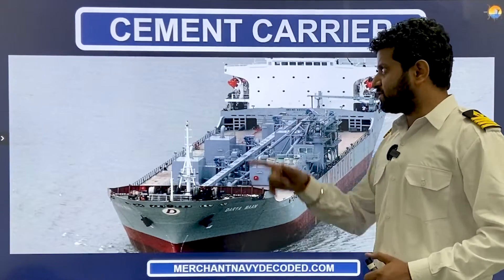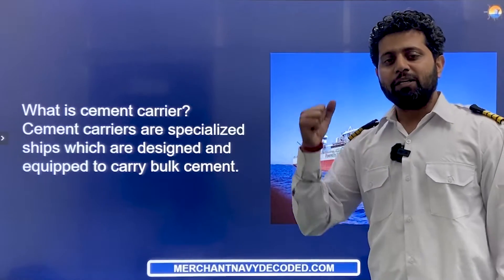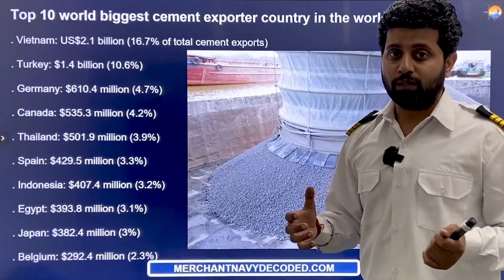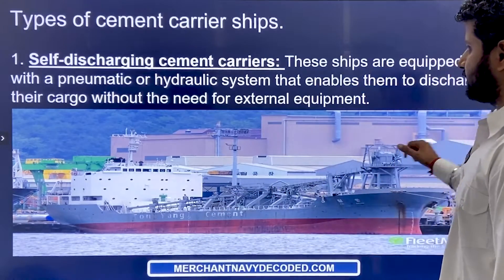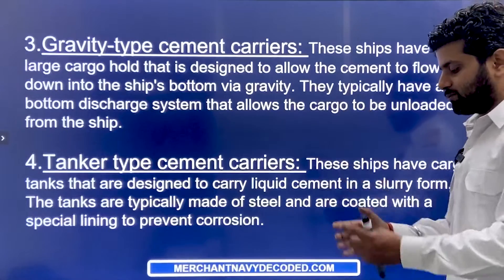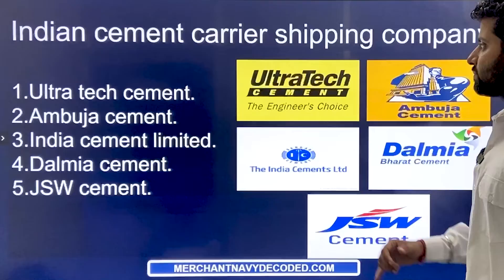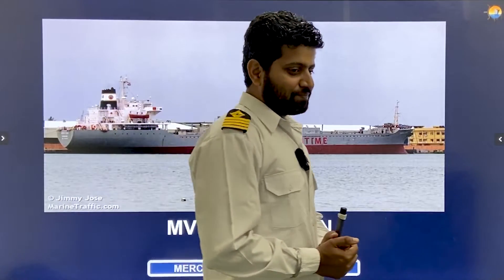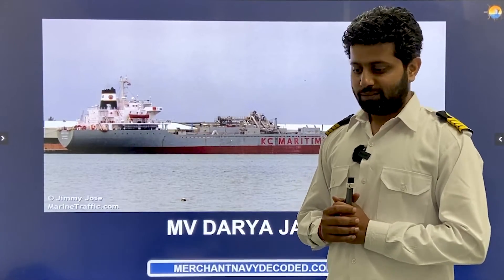Cement carrier | Merchant Navy Decoded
In the following video, Chief Engineer Prannet mehta sir will talk about the cement carriers and their types.